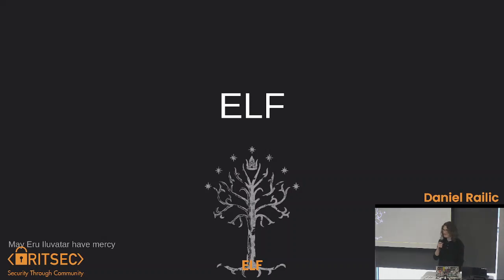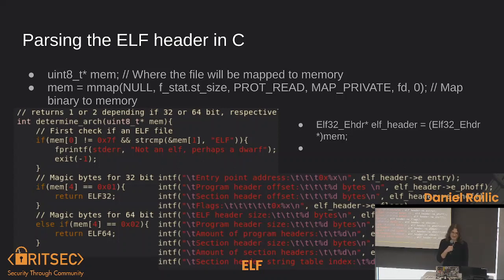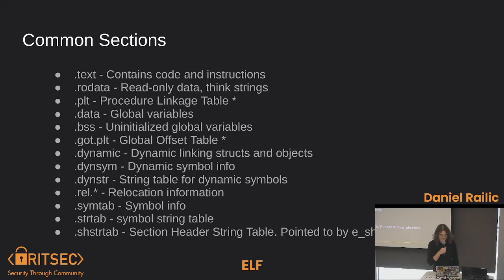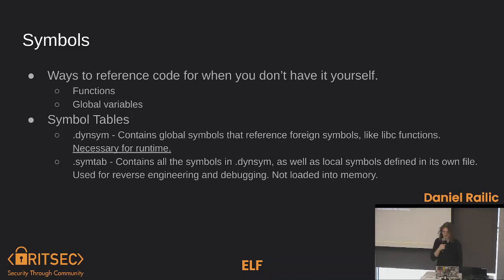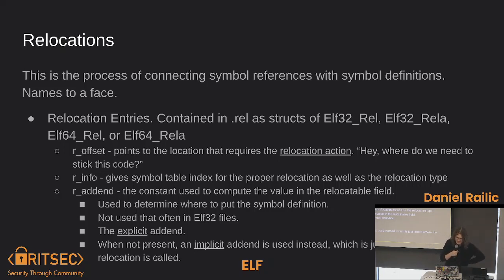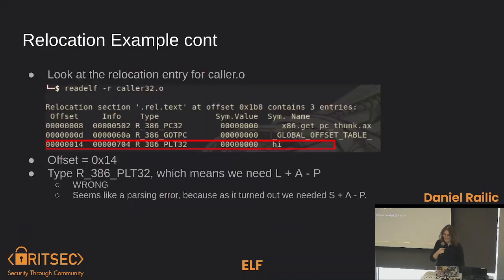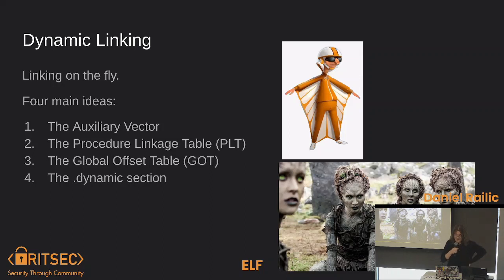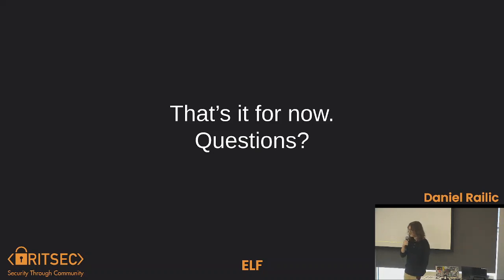ELF - Daniel Railic